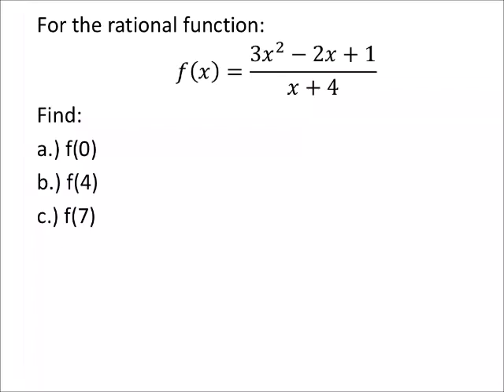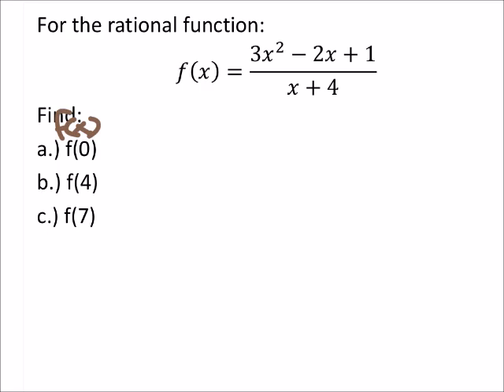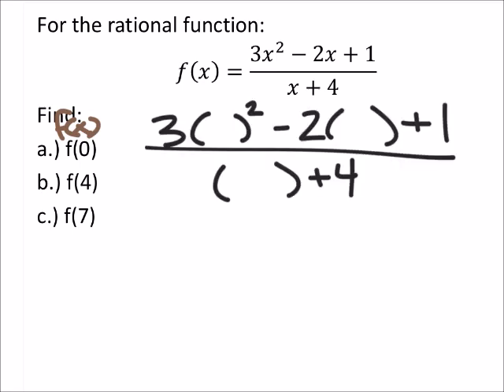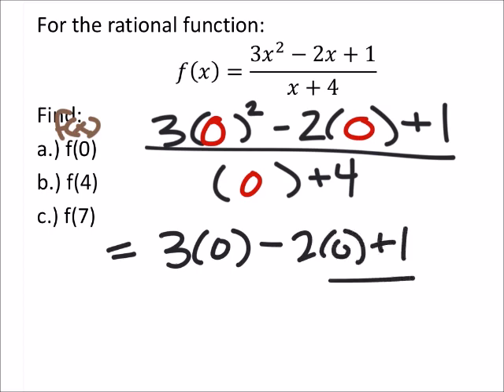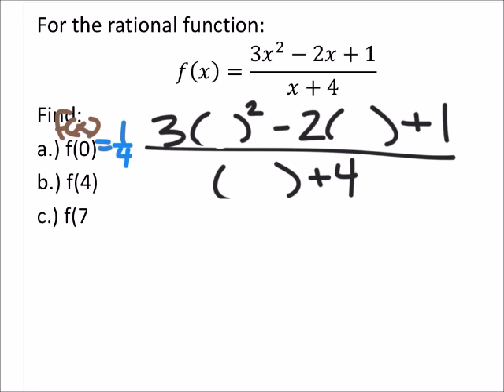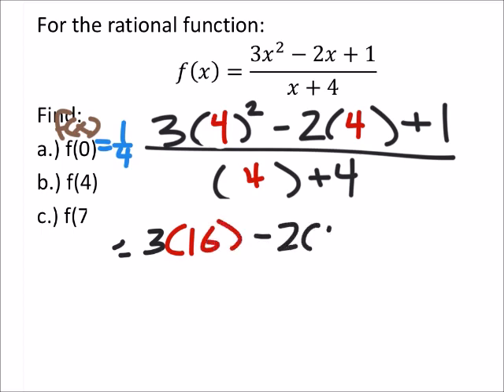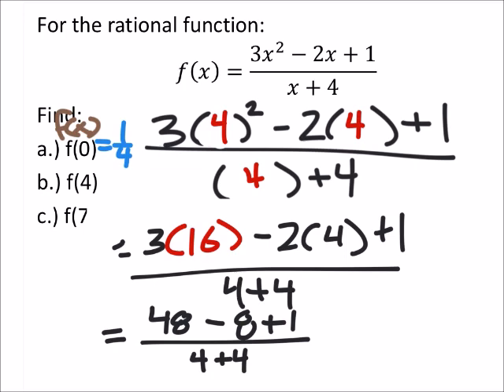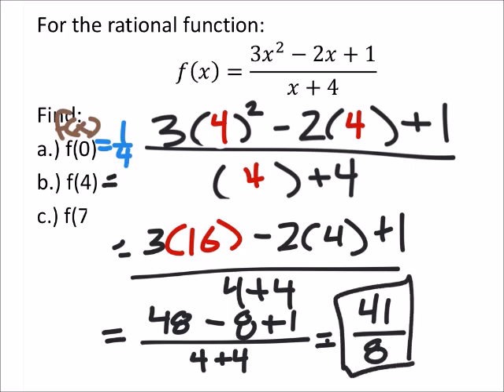How to Evaluate a Function, Given X-Values (a MATH 1010 Problem)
The problem:
For the rational function:
𝑓(𝑥)=(3𝑥^2−2𝑥+1)/(𝑥+4)
Find:
a.) f(0)
b.) f(4)
c.) f(7)

The solution:
a.) 1/4
b.)41/8
c.)134/11